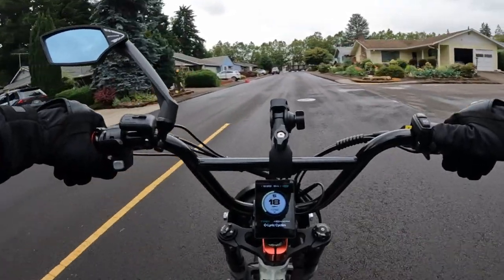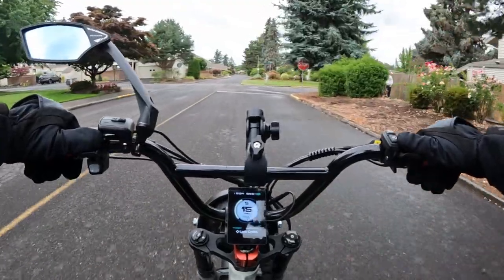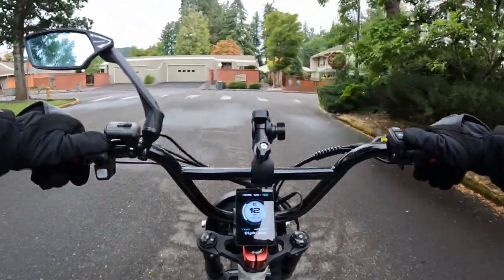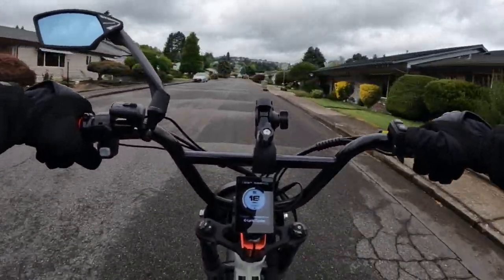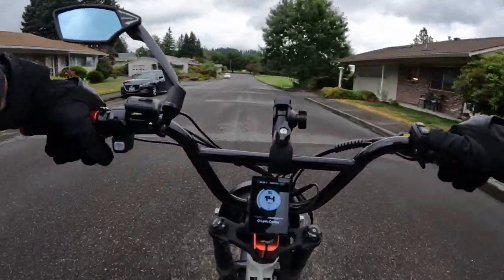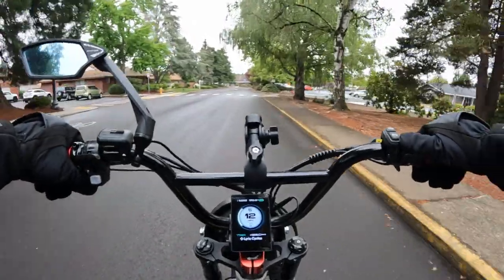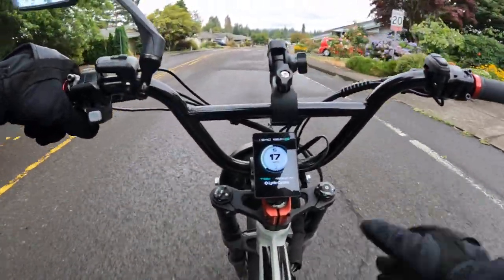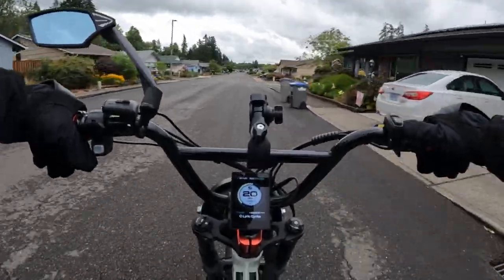Magicycle Releases New Model CT 1 Commuter E-bike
Talking About The Magicycle New Model E-bike "CT-1 Commuter" - Giving Specs And Thoughts On The Bike - Riding The Lyric Graffiti E-bike